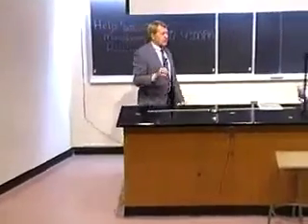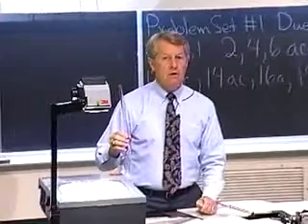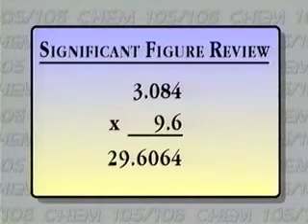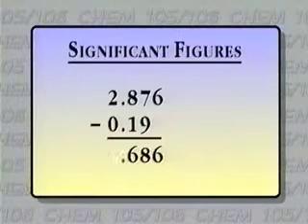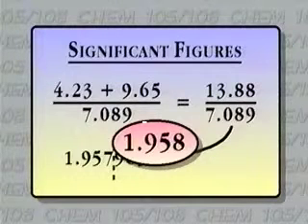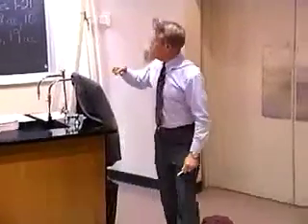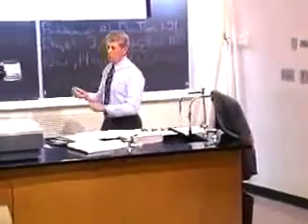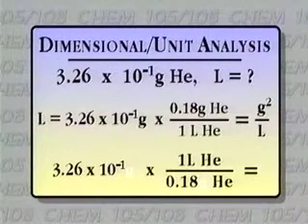Fundamentals of Chemistry: Unit 1 - Lecture 4